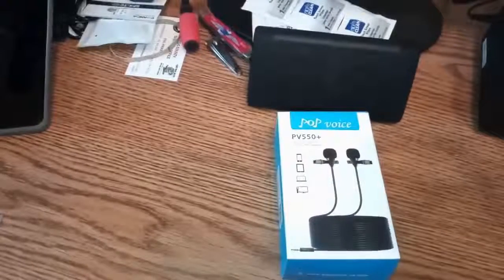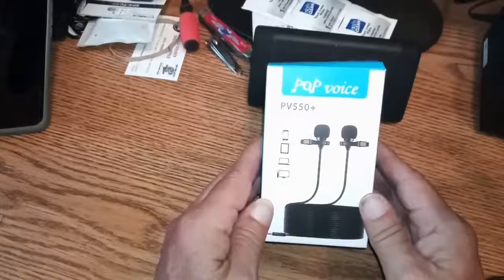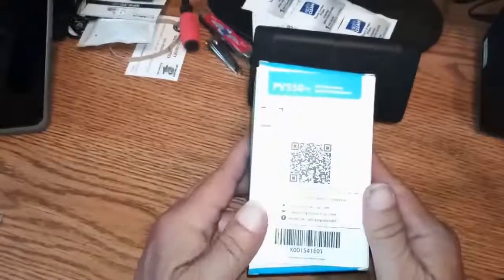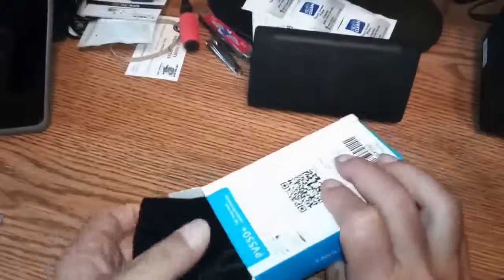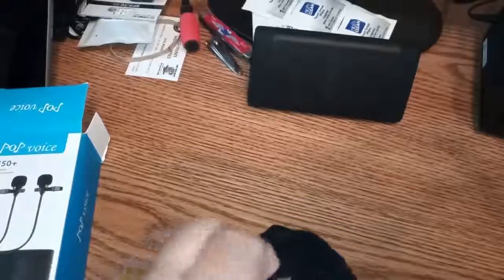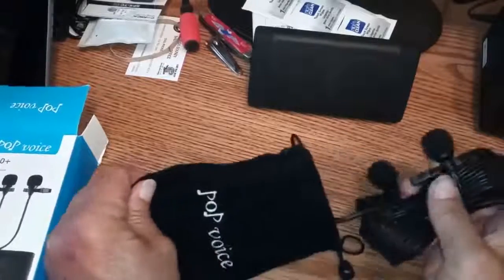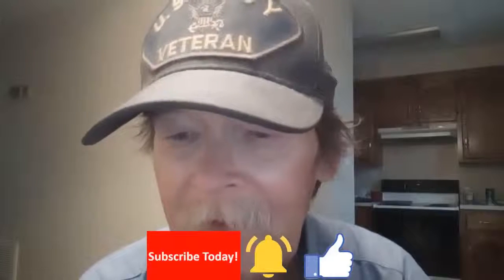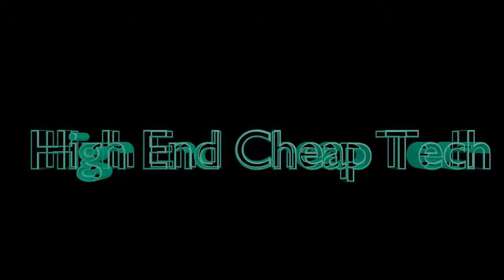Pop Voice Dual Lavalier Mic | Unboxing And Initial Impressions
The Pop Voice Dual Lavalier mic is certainly a very interesting product with multiple uses! It has a reasonable price on Amazon and tonight we unbox it and give it a short first impressions review! This is try number 2. Slight edit, problem solved.

Videos or Links mentioned in this video:
Amazon Link To Pop Voice Dual Lavalier Mic